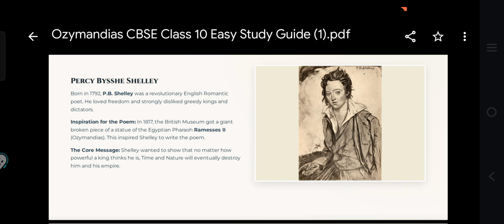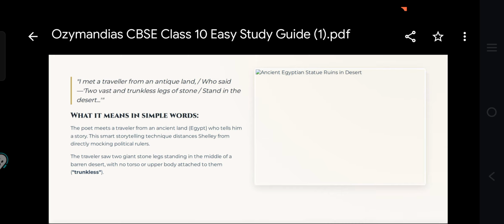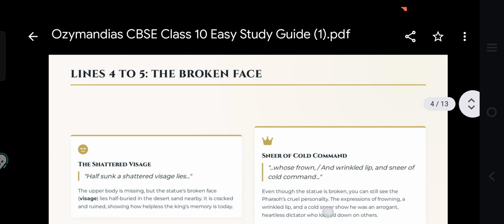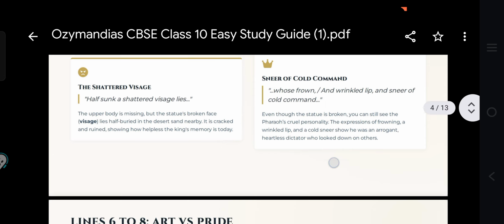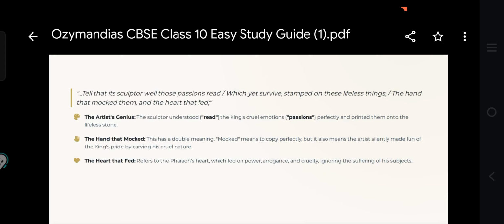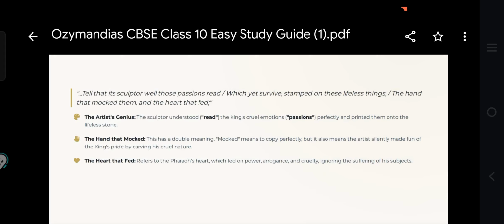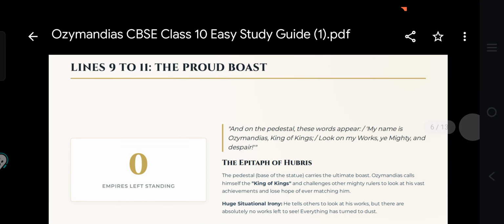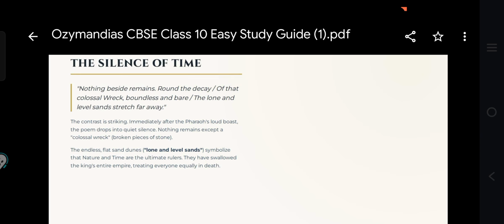pbshelley ozymandias cbse class10 poem english communicativeenglish